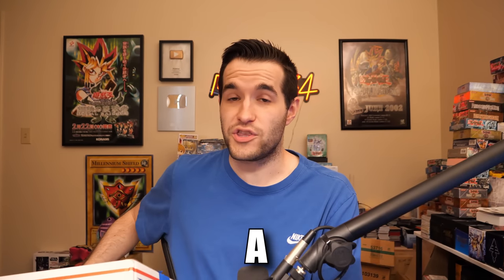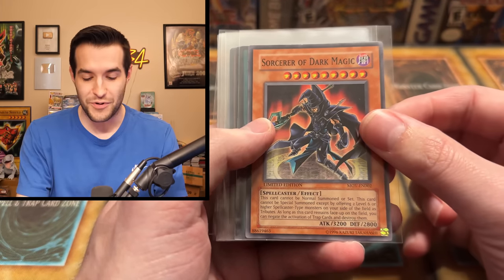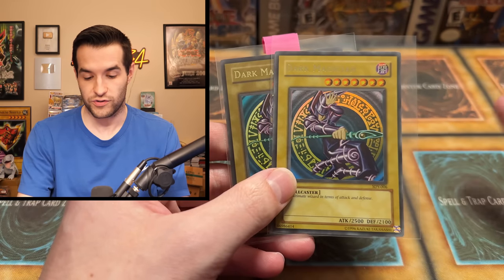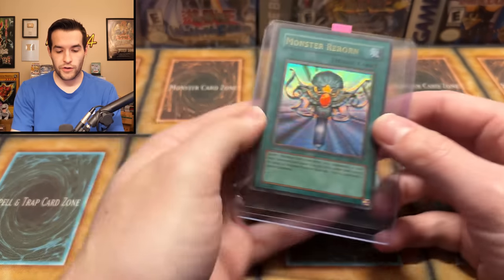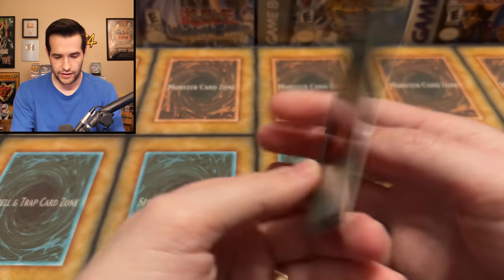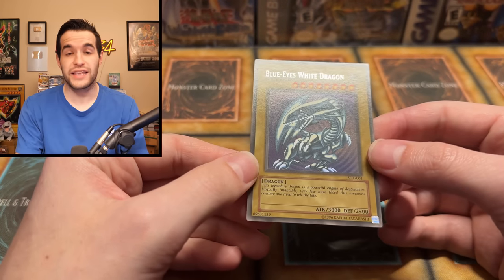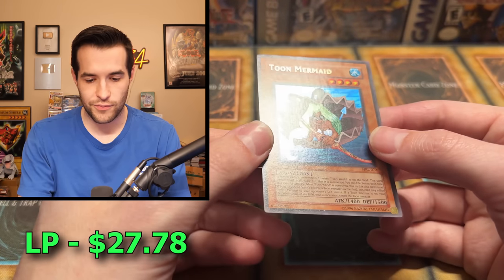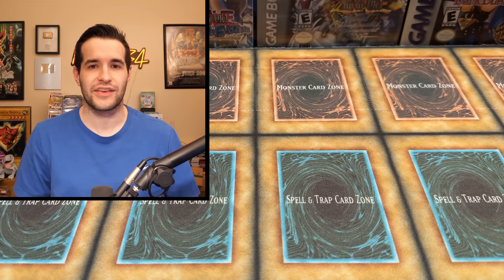Opening A NOSTALGIC Yugioh Collection (Twist Ending)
LEGACY BOXES PRE-ORDER:
Code: 25THRUXIN5

25 Pack Set (5 of each):
Code: 25THRUXIN5

➤TCGPlayer Link!